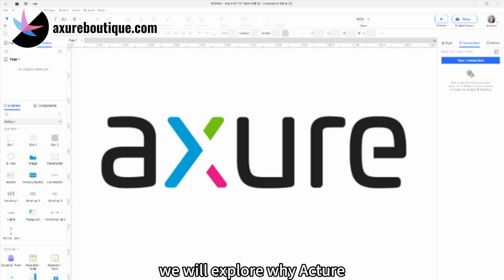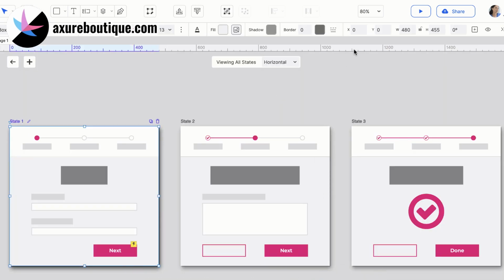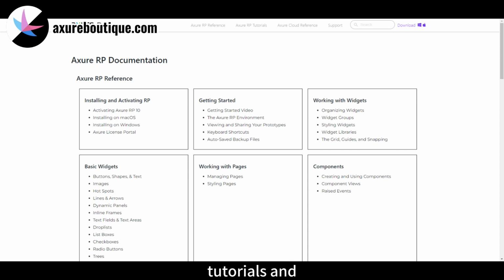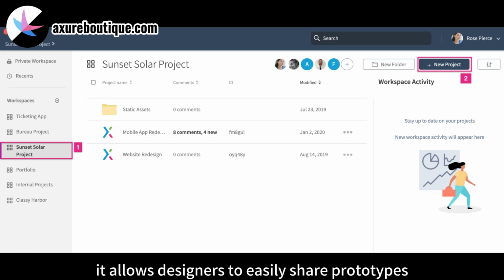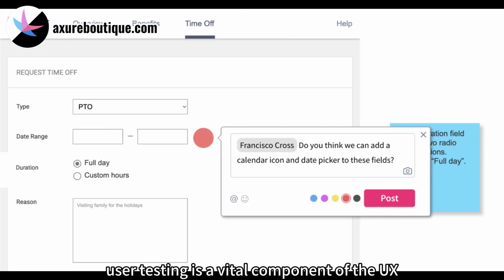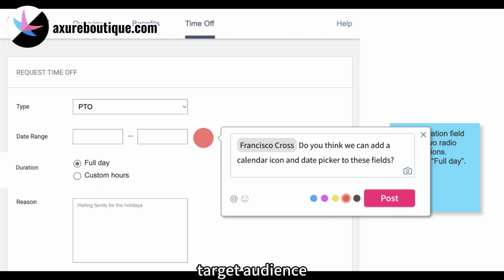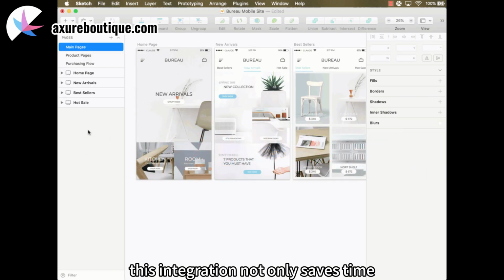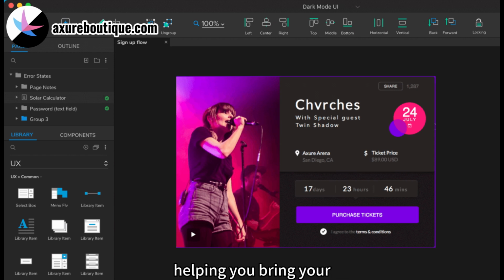Is Axure Still the Best Prototyping Tool？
Prototyping has become an essential step in the product development process. It allows designers to bring their ideas to life, test interactions, and gather valuable feedback before investing time and resources into development. While there are numerous prototyping tools available today, one tool that has stood the test of time and remains a top choice for many designers is Axure. We will explore why Axure is still the best pick for prototyping and how it continues to excel in an ever-evolving design landscape.